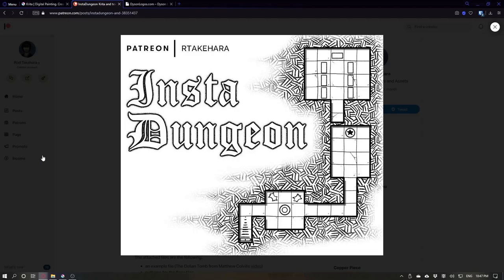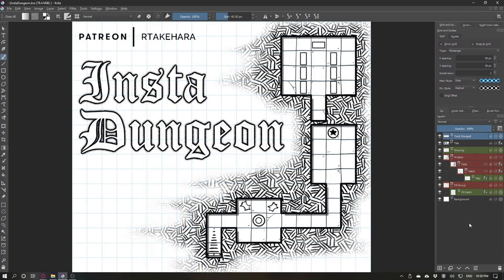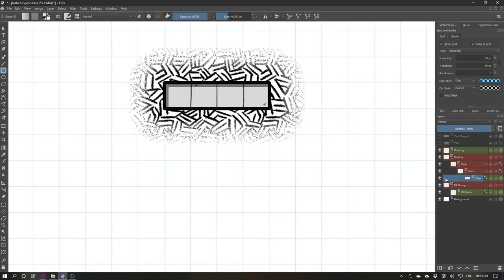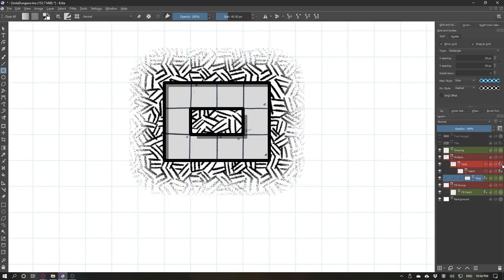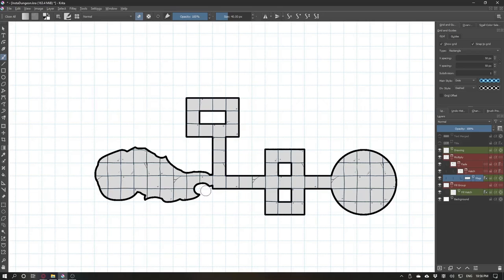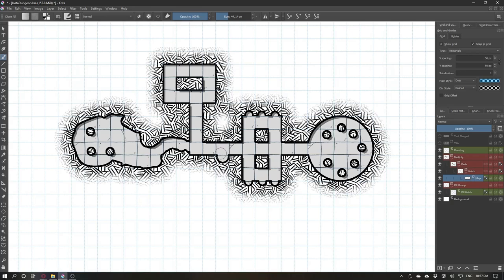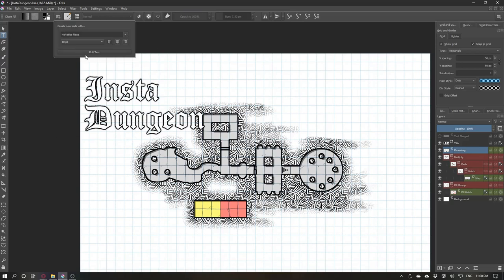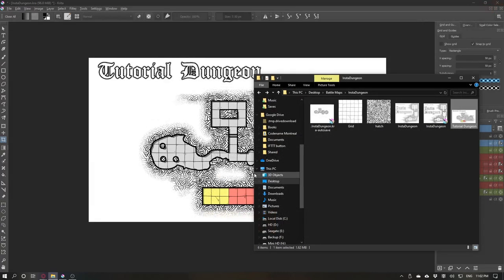Making Battle Maps on Krita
0:00 - Intro
0:13 - Getting Krita and the Files
1:23 - Krita Interface
2:12 - Using Krita
2:47 - Map Layer
9:56 - Fill Hatch Layer
10:47 - Drawing Layer
12:04 - Layout
13:41 - Exporting
14:20 - closing words and promotion
15:11 - Inverted Dungeon